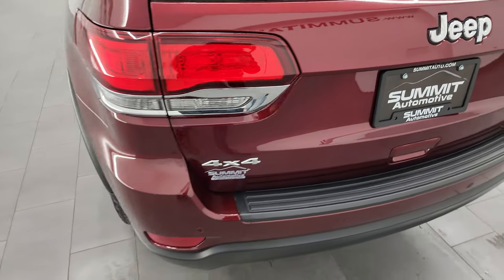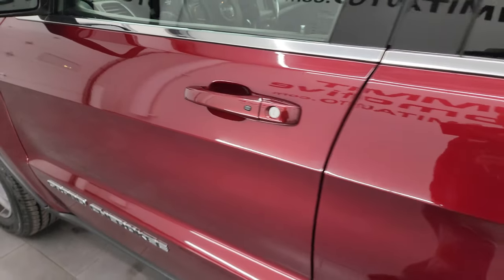2021 JEEP GRAND CHEROKEE LAREDO E RED VELVET PEARLCOAT WISCONSIN JEEP 4K WALKAROUND 23J556A SOLD!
This 2021 JEEP GRAND CHEROKEE LAREDO E IN RED VELVET PEARL FROM WISCONSIN FOR SALE IN FOND DU LAC OSHKOSH WISCONSIN 54935 is the vehicle we did walk around review of today.

Thank you for checking out this video of this 2021 JEEP GRAND CHEROKEE LAREDO E IN RED VELVET PEARL FROM WISCONSIN FOR SALE IN FOND DU LAC OSHKOSH WISCONSIN 54935

STOCK: 23J556A
PRICE: $30,999
MILES: 27,878
MAKE: JEEP
MODEL: GRAND CHEROKEE
VIN: 1C4RJFAG6MC525362
LOCATION: FOND DU LAC OSHKOSH WISCONSIN, 54937 TRUCKS ON 41

1 OWNER! CLEAN TITLE HISTORY! CLEAN CARFAX! NEW TIRES! 3.6 Liter DOHC V6 Pentastar Engine with ESS Electronic Start/Stop Technology, 295 Horsepower, Laredo Package, 8 Speed Automatic Transmission, Quadra-Trac I System 4x4 Four Wheel Drive 4WD, Automatic Transmission Center Console Shifter, Reverse Backup Camera Rearview Camera, Blind Spot Monitoring with Rear Cross-Path Detection, Start / Stop Technology Start/Stop, Power Driver's Seat, Non Smoker, Black Ebony Cloth Seats, Bucket Seats, 2nd Row Bench Seating, Heated Power Mirrors with Blindspot Indicators, Electronic Stability Control Traction Control ESC, Brand New Goodyear Wrangler P265/60 R18 Tires, Painted and Polished Aluminum Rims Premium Wheels, Four Wheel Disc Brakes, Fog Lights, LED Tail Lamps, Projector Lamp Headlights, Reverse Sensors, Roof Rack Rails, Blind Spot and Cross Path Detection System, Easy Fuel Capless Fuel Fill, Chrome Trimmed Grill, AM / FM Radio Tuner, Sirius/XM Satellite Radio Capabilities Sirius / XM, 7 Inch Touch Screen Radio, 7-Inch Multi-View Display, U Connect Hands Free Bluetooth Hands-Free Phone System Blue Tooth, Android Auto Compatible, Apple Car Play Compatible, Auxiliary MP3 Jack Portable Audio Connection, USB Jack Portable Audio Connection, Enter-N-Go System Keyless Entry System, Keyless Entry System, Push Button Start, Manual Raise Rear Gate, Rear Window Defroster, Adjustable Height Seatbelts, Driver and Passenger Front Air Bags, L.A.T.C.H. Child Safety System, Side Curtain Air Bags SRS Safety Restraint System, 2nd Row Power Windows, Multi-Function Steering Wheel Controls, Compass, Outside Temperature Display and Mileage Display, Dual Multi-Zone Climate Control , Fold Down Rear Seats, Factory Floormats, Woodgrain Dash And Door Trim, Air Conditioning AC, Cruise Control, Power Locks, Power Windows, Automatic Headlights Autolamp, Tilt/Telescope Steering Wheel, 5 Year / 60,000 Mile Remaining Powertrain Factory Warranty, Whichever comes first, Velvet Red Metallic Clearcoat, ONE OWNER! CLEAN AUTOCHECK! Very very clean inside and out! This is one of the sharpest 2021 Jeep Grand Cherokee suvs we have ever had on our lot! Make your move before this super clean 4wd is gone!